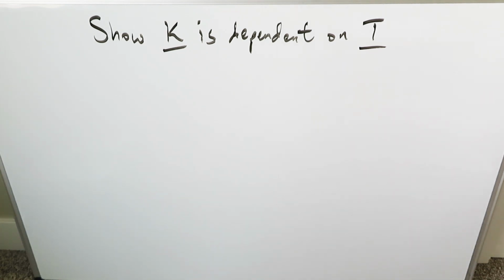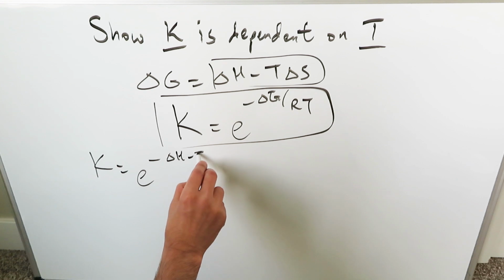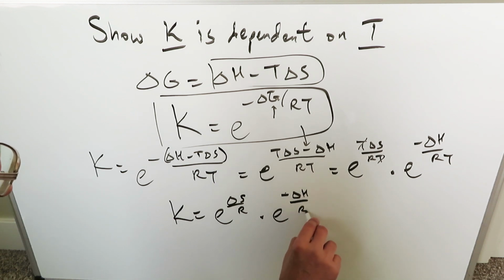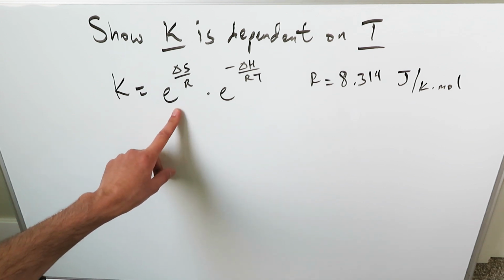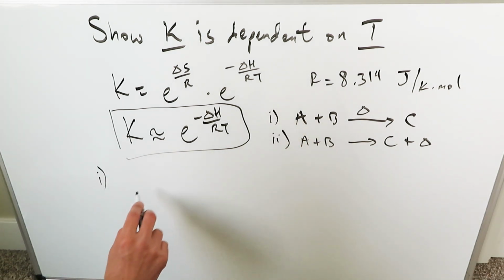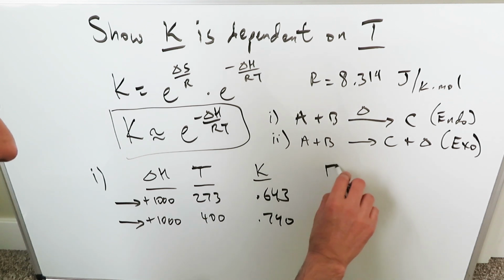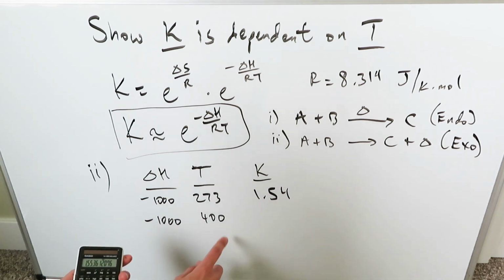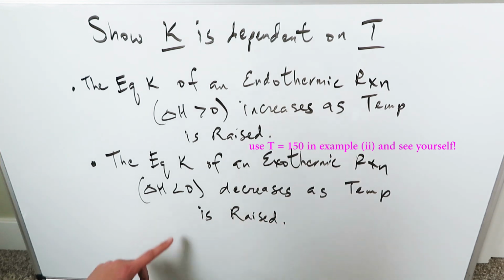Show Keq is affected by Temperature (mathematical perspective)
Keq is dependent and affected by Temperature.
For the purposes of this video, the "dependent" and "affected" terms are used in a synonymous manner.